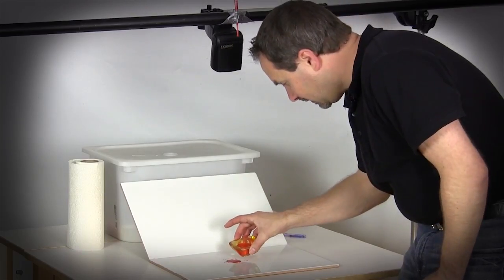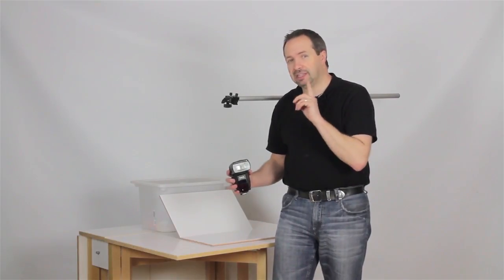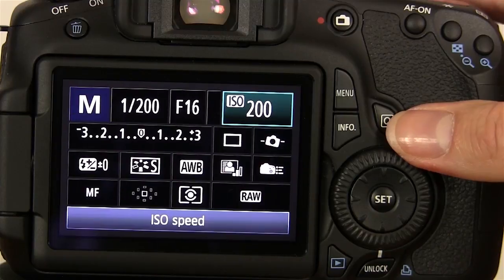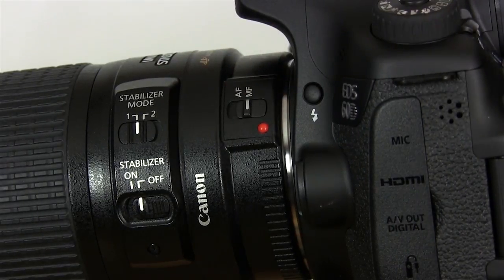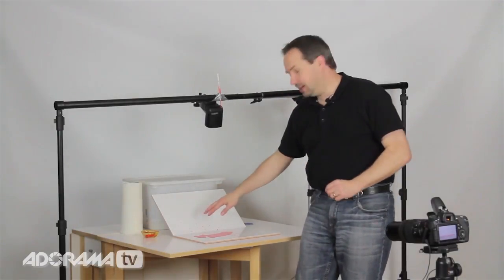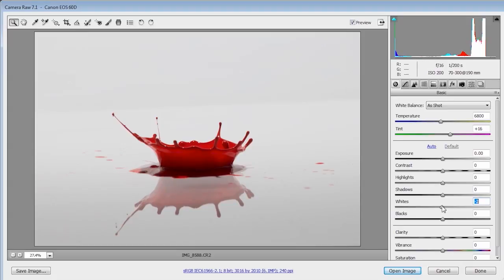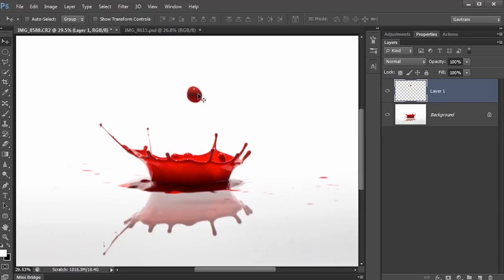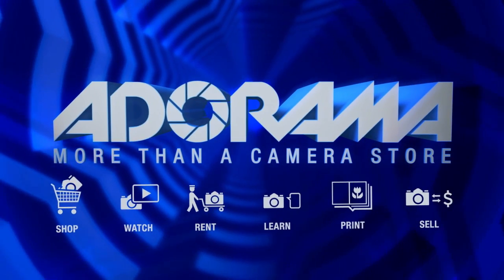Paint Splash Photography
You can shoot dramatic paint drops as they splash on a surface, and you don't need lots of sophisticated special equipment. All you need is a DSLR, the right lens, and a shoe-mount flash...and good timing.

To find out why there's an Adorama banners on this videos read this